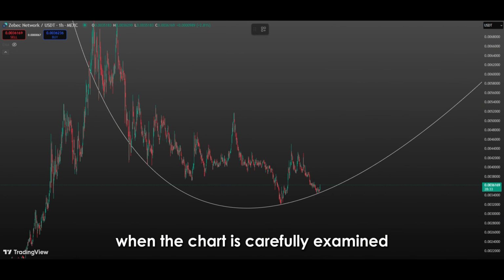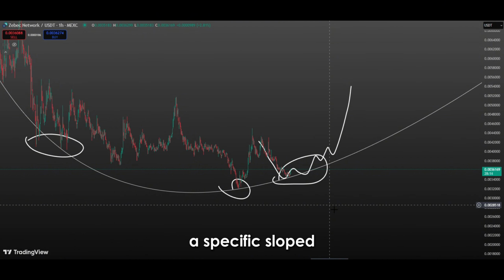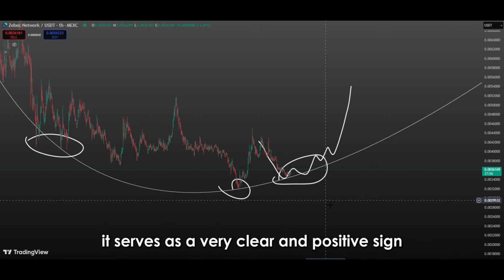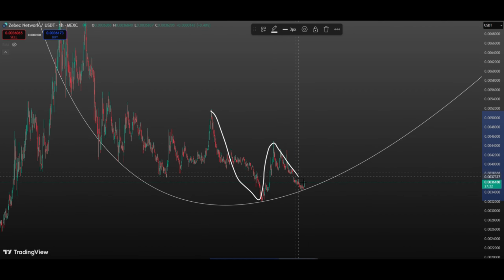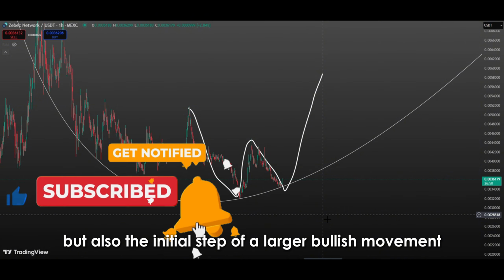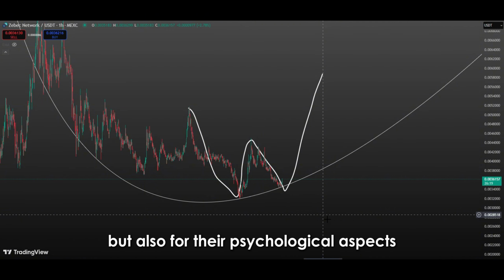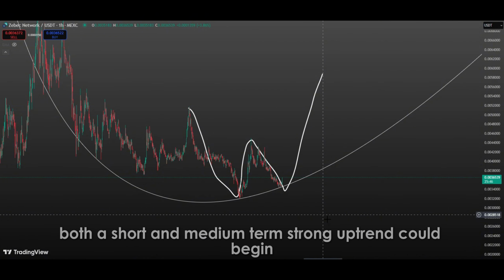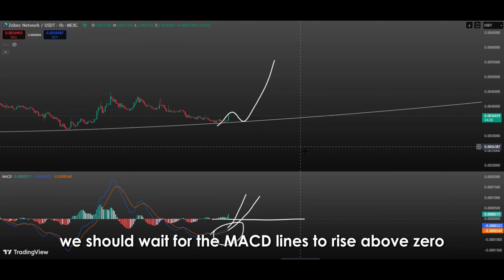WILL ZEBEC ZBCN PRICE MAKE NEW HIGHS?| ZBCN PRICE PREDICTION | ZEBEC TECHNICAL ANALYSIS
Is Zebec (ZBCN) gearing up for a massive breakout to new all-time highs? In this video, we take a deep dive into Zebec’s recent price action, key technical indicators, and the market sentiment driving ZBCN right now.

📊 After showing signs of strength and breaking out of previous resistance levels, many investors are wondering: Can ZBCN sustain this momentum and climb to new highs in 2025? We’ll analyze trendlines, support/resistance zones, volume spikes, and Fibonacci levels to give you a clearer view of what’s next.

💡 Plus, we’ll explore the fundamentals behind Zebec — from real-time streaming finance technology to ecosystem growth — and how these developments could influence ZBCN’s price over the coming months.

📈 Price prediction? Check. Technical analysis? Covered. Strategic insight? You got it.

If you're holding ZBCN or considering an entry, this is the must-watch analysis to help guide your next move.